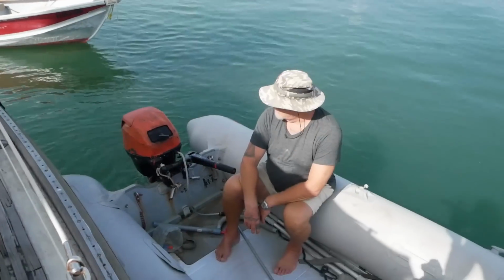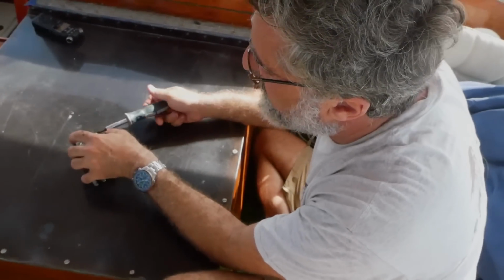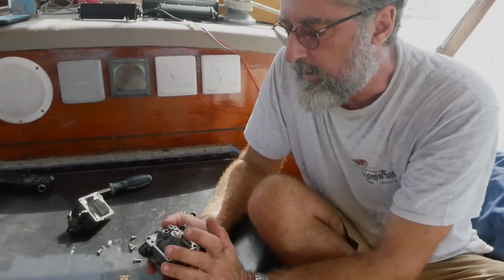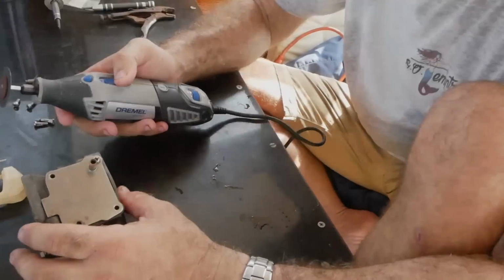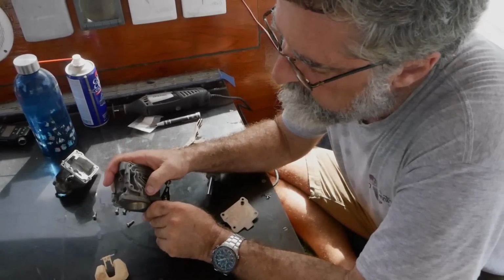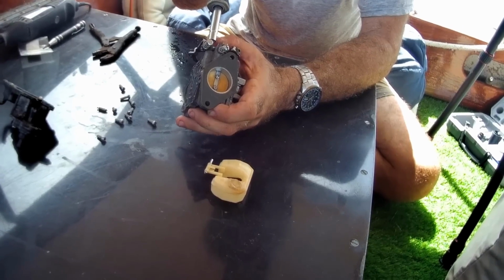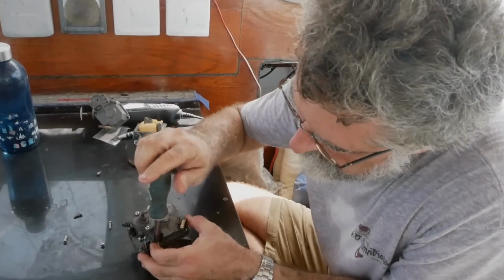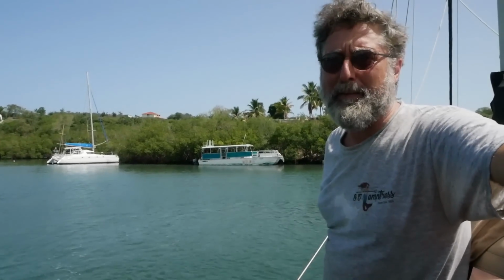Fixing a 4-STROKE OUTBOARD Motor [Capable Cruising Guides]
Welcome aboard our antique sailboat, Temptress, where we usually fix everything ourselves. After our 2-stroke motor repair video, many of you asked for a 4-stroke video. So here it is.

This week, our friends Dale and Kris (on the sailboat Sixth Girl) developed a problem with their 4-stroke outboard motor here in Luperon. They drove the dinghy over so Clark could help diagnose and fix the problem. When we looked inside, there were a few extra surprises, but all in all, we had a great day hanging out with our friends and saving the FUBAR’d engine.

WHAT’S IN THIS VIDEO:
The Problem: [00:37]
Narrowing Down the Cause: [01:21]
Main Symptom: [02:48]
Disassembly: [03:20]
A Closer Look at the Carburetor: [05:38]
- Float Bowl [07:10]
- Jets [12:45]
- Removing the (Very Stuck) Top Plate: [14:40]
- Low-Speed Idle Part of the Carb: [20:57]
- Tip: Importance of Cleaning the Jets: [21:25]
- Cleaning the Low-Speed Idle Part of The Carb, Needle Valve: [23:25]
- STORYTIME: Dale’s Dad’s Mechanical Style: [26:10]
- Needle Valve Modification [28:04]
- STORYTIME: Fire-breathing Freddy & Lost Parts [31:23]
- Reassembling the Float Bowl [34:05]
- The Blow Test [35:47]
Reassembly & Test: [37:14]
Final Adjustment: [38:57]
Taking it for a Ride: [40:20]
Summary (and Another Possible Cause): [41:08]
The Best Ribs Recipe and Lots of Beers! [41:54]